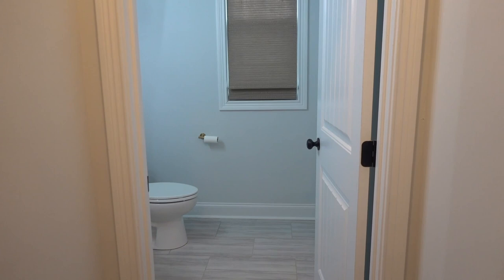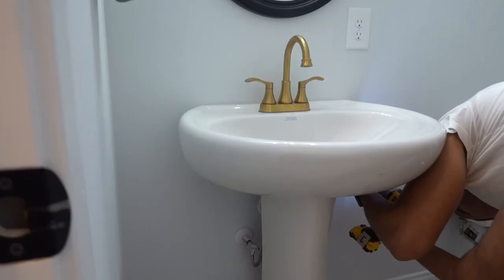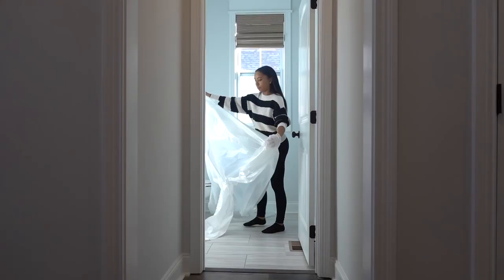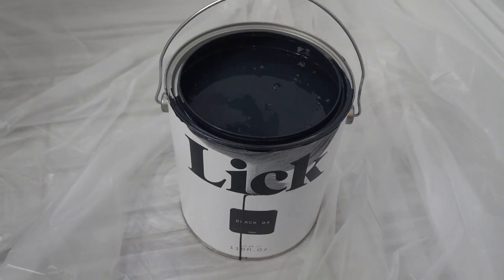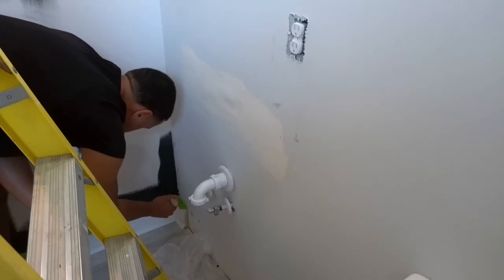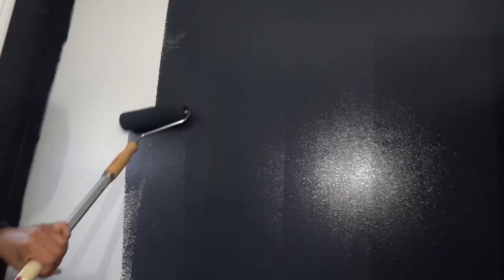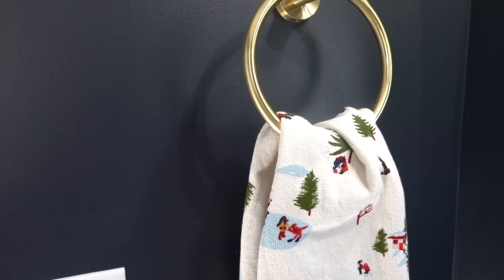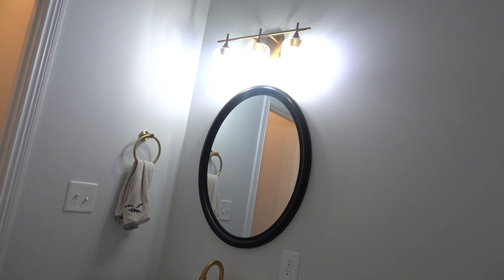@CandisH's moody Lick Black 04 powder room makeover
@CandisH transforms a basic white bathroom with an incredible Black 04 makeover

Lick makes it easy to decorate and have a beautiful home. Our pigment-rich paints, textured wallpapers, and quality supplies are everything need for your happily ever before and after.

Time to decorate? Let’s get rolling.

MB010GWDOZWP8HJ